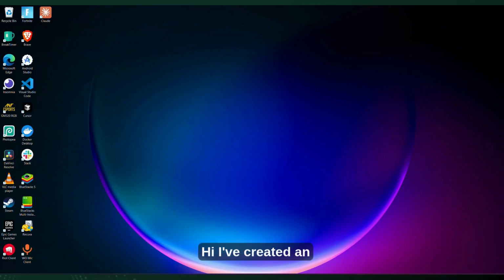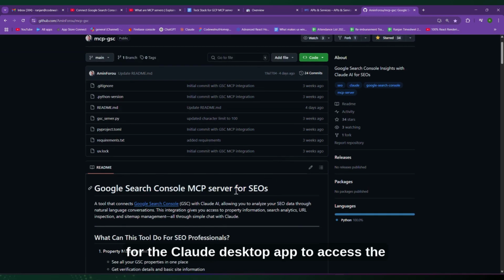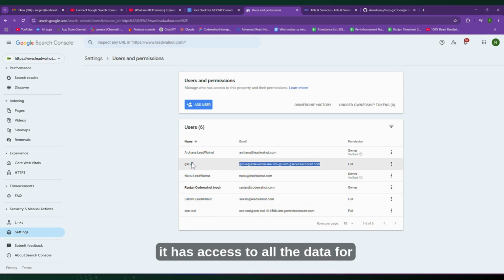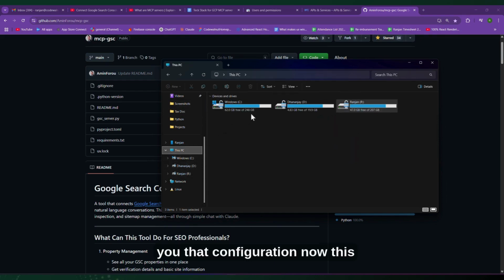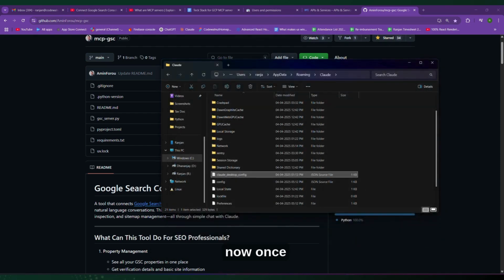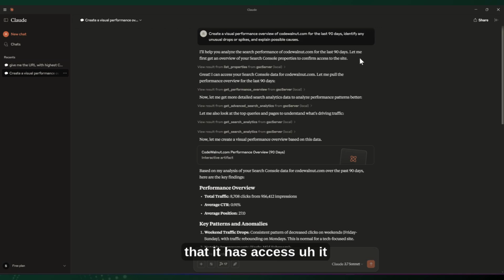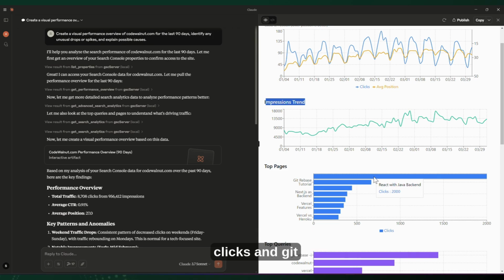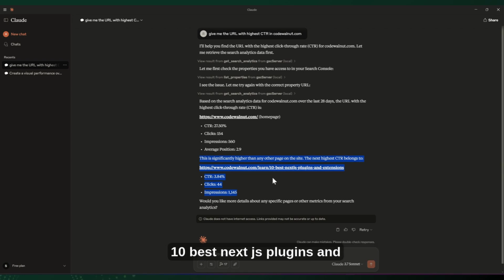Instant insights using GSC & Claude AI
How We Built a Chatbot That Analyzes GSC Data with Claude AI

This video demonstrates how integrating Google Search Console (GSC) with Claude AI can revolutionize SEO analysis and reporting.

By using natural language queries, you can easily access key SEO data, such as:
🔍 Search analytics
🧱 Indexing issues
🗺️ Sitemap management

This integration empowers SEO professionals to work smarter and more efficiently, extracting actionable insights from their data with ease. ⚙️

We cover how to:
🛠️ View and manage your GSC properties seamlessly
📈 Get detailed search analytics and performance trends over time
🧹 Identify and fix indexing issues with ease
Visualize data through charts and graphs to make informed decisions

Tech Stack:
💻 Programming Language: Python 3.11+
🧰 Tools: Google Search Console API, Claude AI, Model Context Protocol (MCP)
🌐 Environment: Node.js, Python packages (google-api-python-client, oauth2client, google-auth)